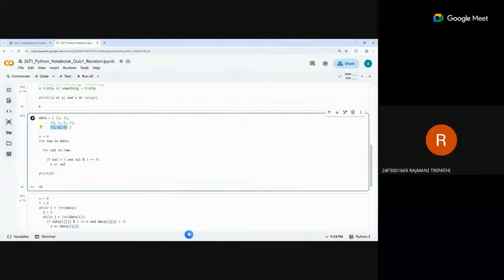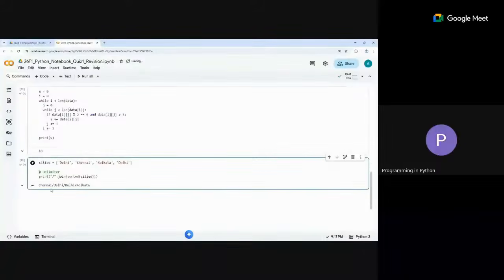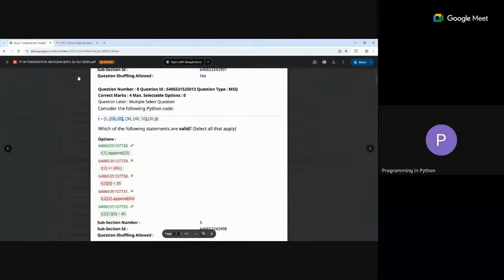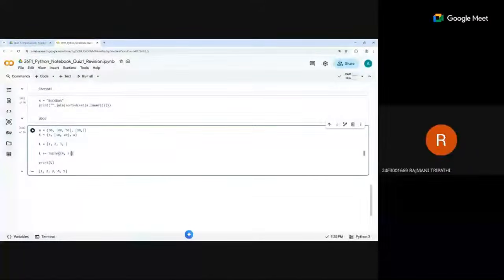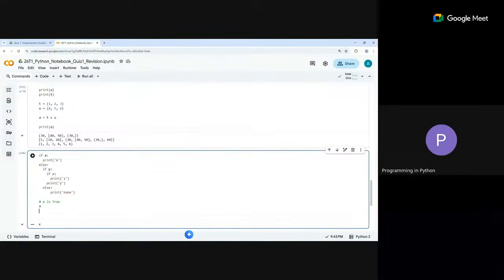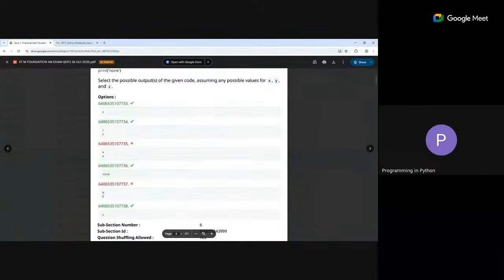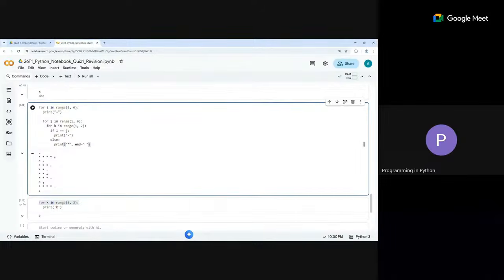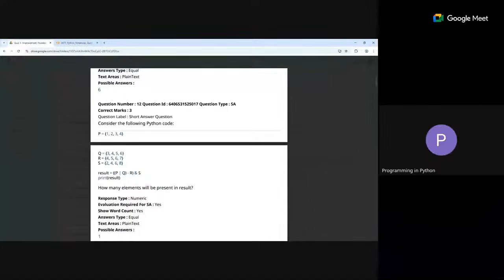🔴 LIVE | Python Quiz 1 PYQ Revision & Solutions | IIT Madras BS Degree Programme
🚀 **LIVE NOW: Python Quiz 1 PYQ Revision & Solutions | IIT Madras BS Degree Programme**

Join this live session for a complete revision of **Python Quiz 1 Previous Year Questions (PYQs)** with detailed explanations and exam-oriented solutions.

🔥 In this LIVE session, you will get:
✅ Important concepts for Quiz 1 revision
✅ Common mistakes and shortcuts
✅ Exam strategy to score higher marks

🎯 This session is specially designed for students of the **IIT Madras BS Degree in Data Science and Applications**.

📌 Topics Covered:
• Conditional Statements
• Loops and Iteration
• Strings and String Operations
• Lists and Basic Data Structures
• Python Functions
• Important Quiz 1 PYQs

💬 Ask your doubts in the live chat and get them solved instantly.